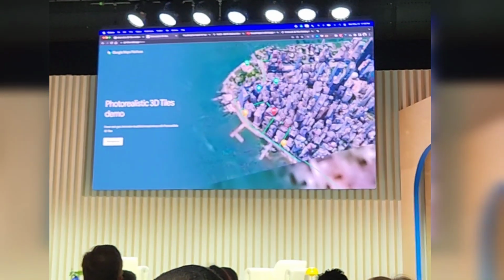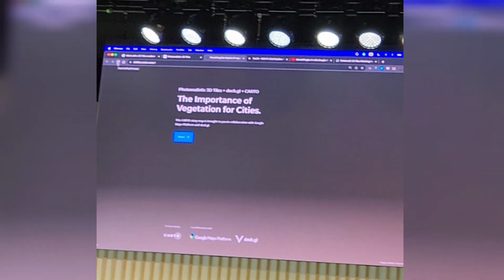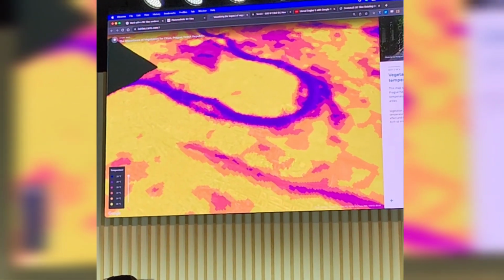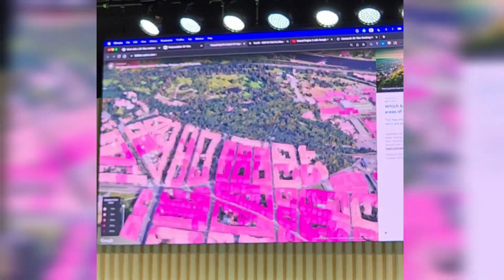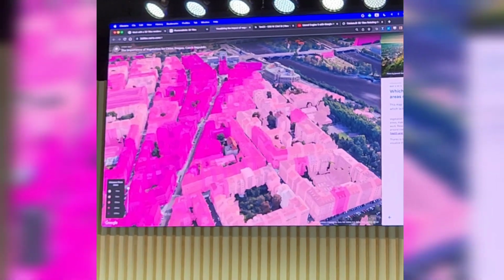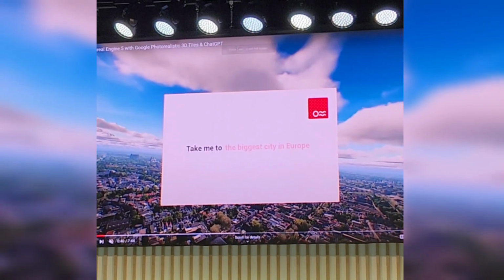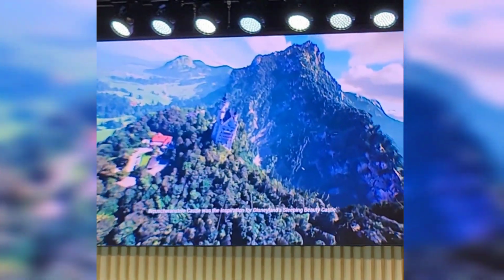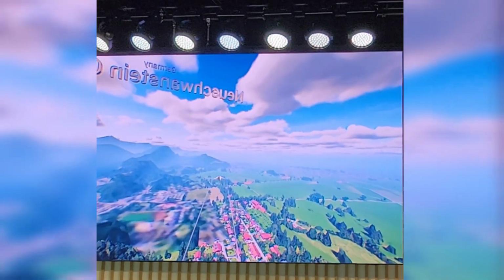Google Connect IO Miami 2023 / Google Photorealistic 3D Tiles presentation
Google Connect IO Miami, May 2023 / Google Photorealistic 3D Tiles presentation - Unreal Engine 5 Cesium